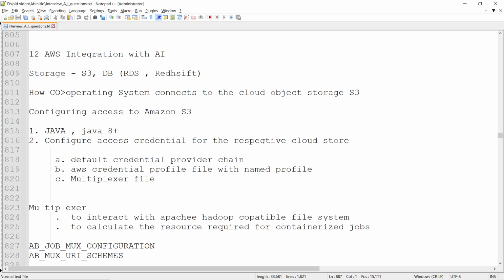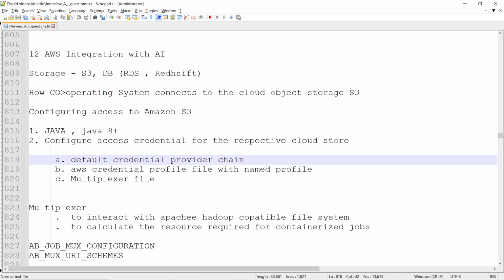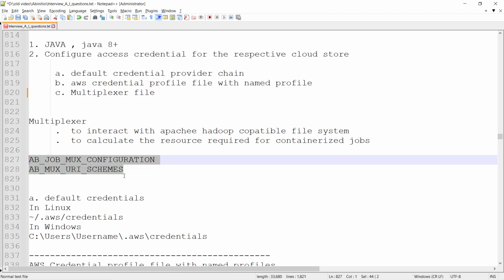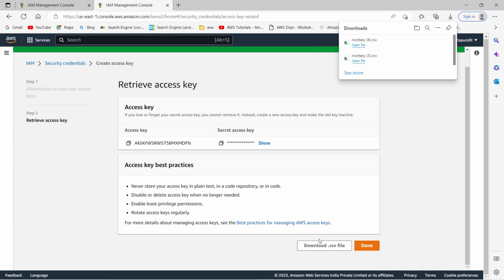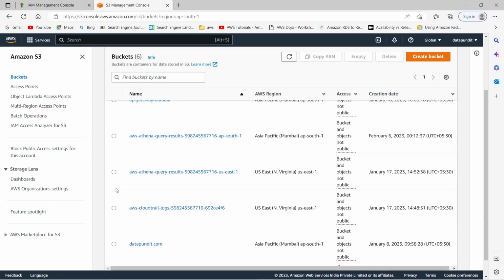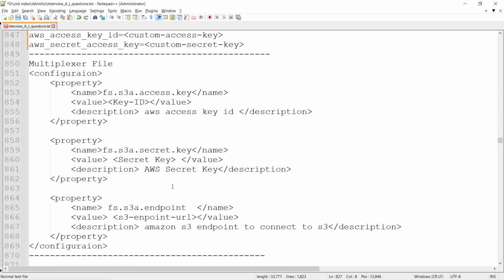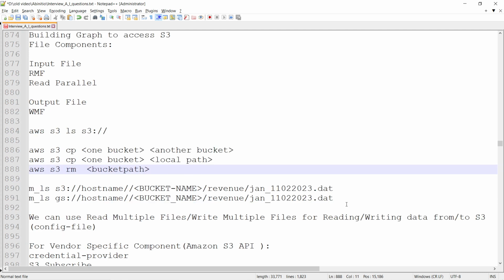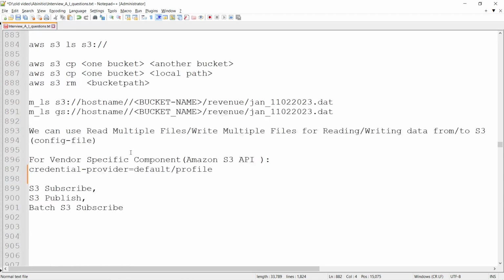AWS Integration with Abinitio | How to access AWS S3 using Abinitio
This video talks about the following:
1. the pre requirement to connect Abinitio to AWS or any cloud vendor.
2. how to prepare config (multiple ways) the environment to connect to AWS cloud .
3. different file components of Abinitio used to connect to S3 using S3 connectors
4. vendor specific components to connect to AWS s3